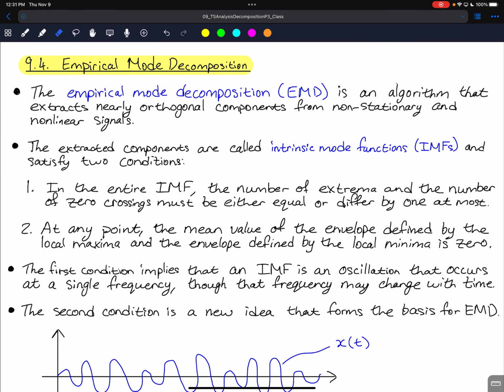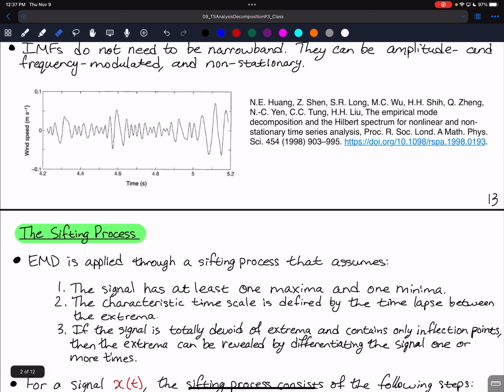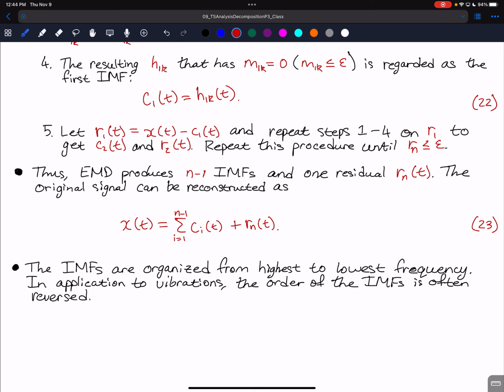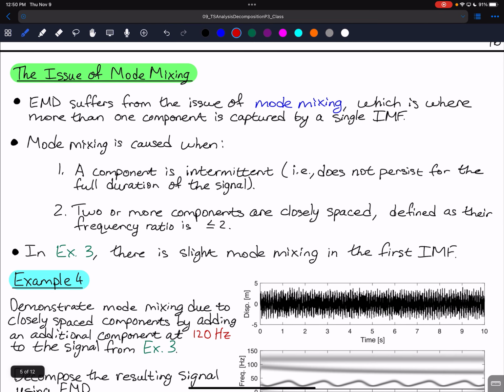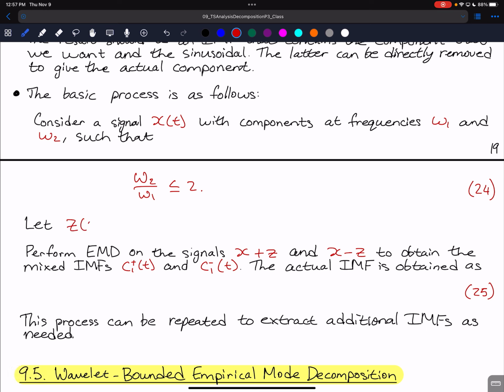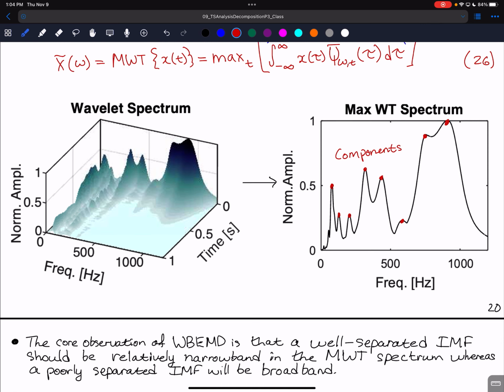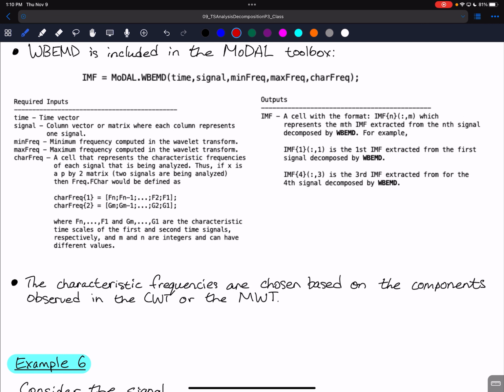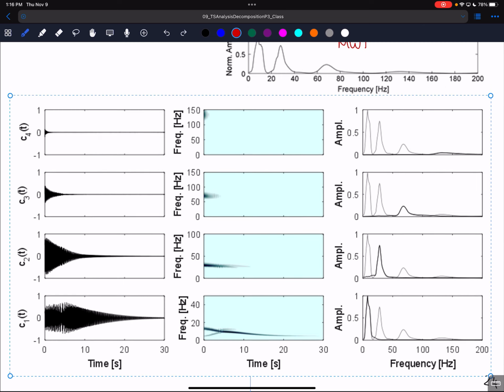Data-driven Nonlinear Dynamics and Vibrations: Chapter 9 - Part 3